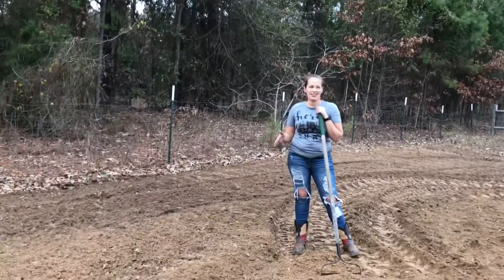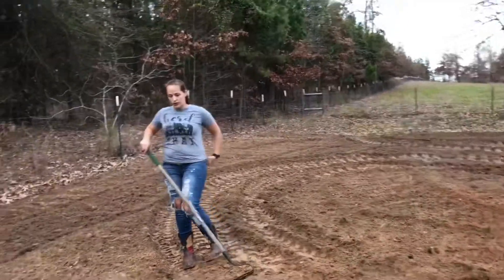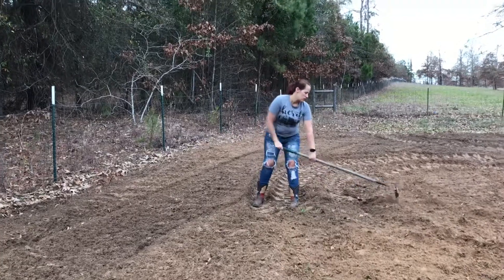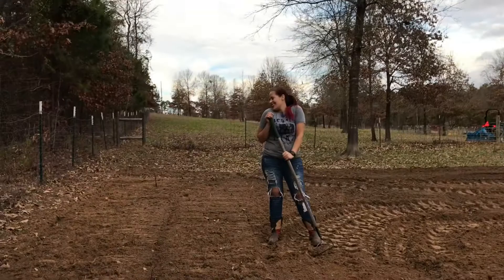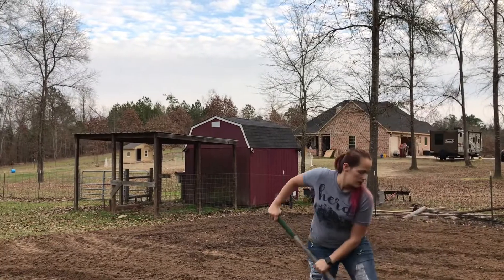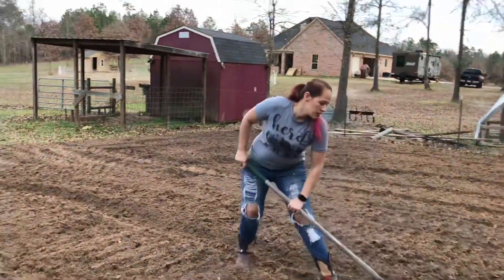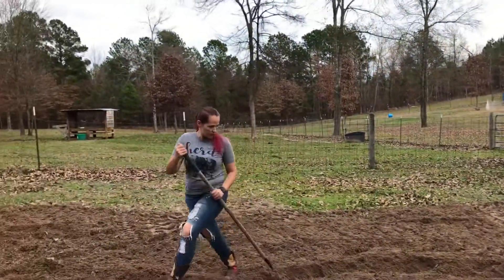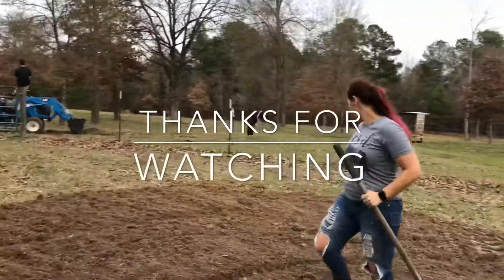Part 2 of garden prep, and some small talk garden planning.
Tilling the land, prepping the garden for planting